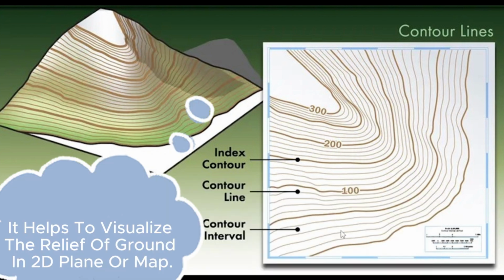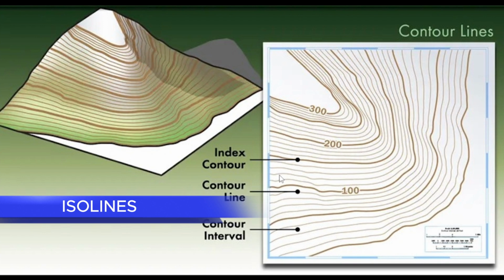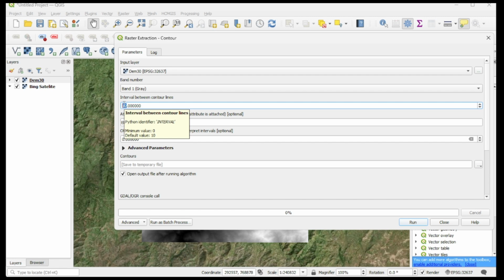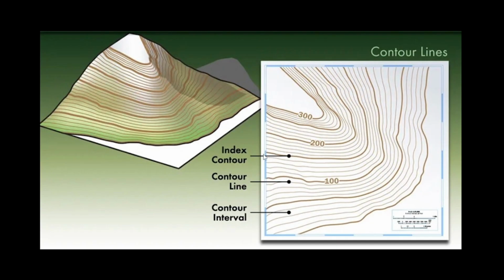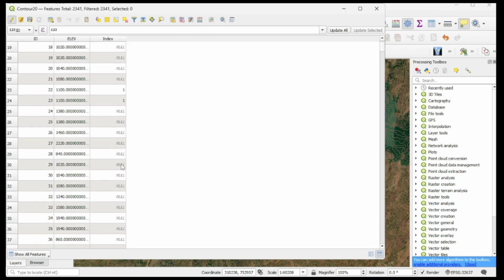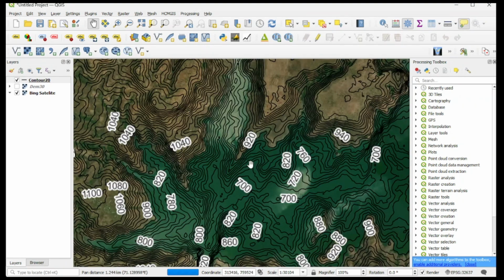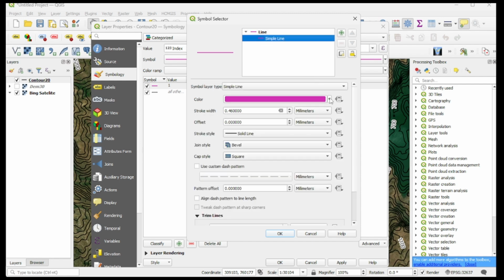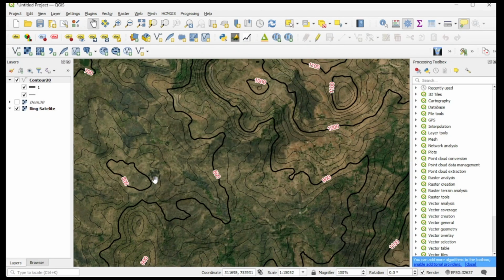Creating Contour lines in QGIS with expression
Contour line is a line joining series points of equal elevation.
The different topographic features that characterize landscapes are shown on topographic maps by using contours with various characteristics.
The patterns that the contours are drawn with their spacing and shape indicate the characteristics of the relief of the place.